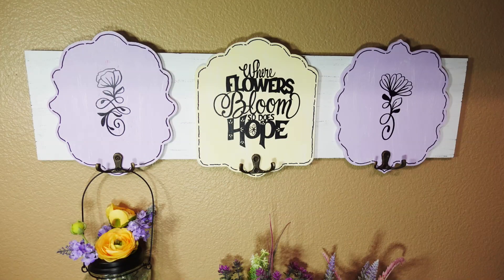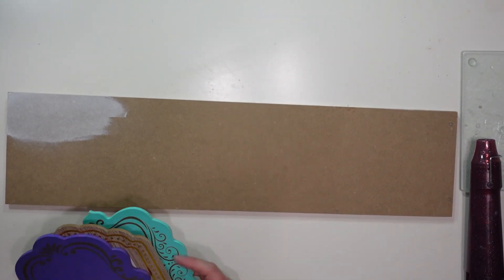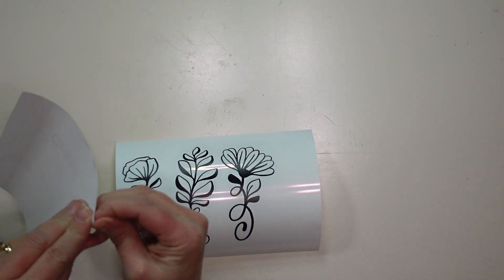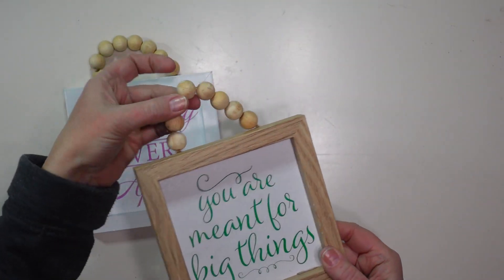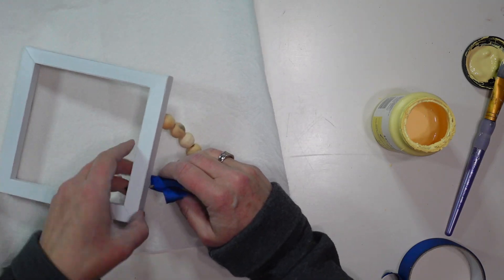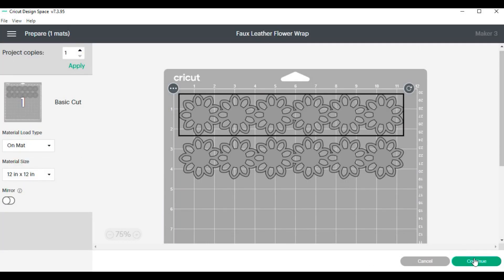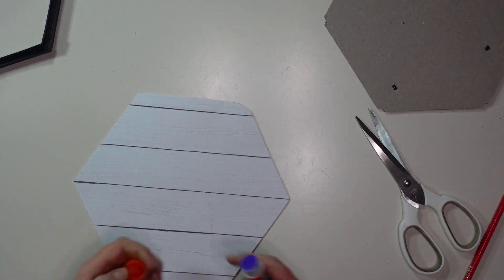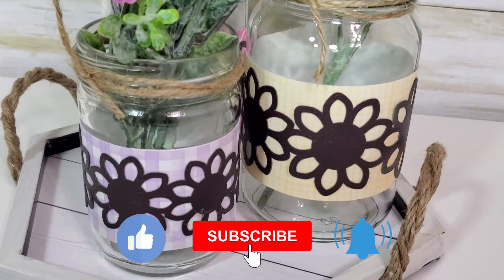HIGH END Spring Home Decor - Easy Budget Friendly DIYs - EASY Cricut Projects - Easter Collab